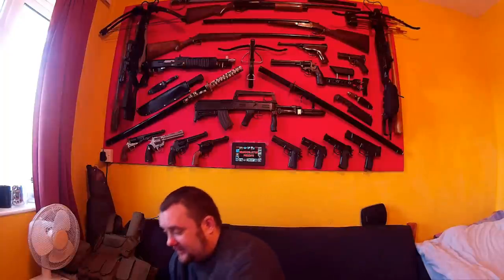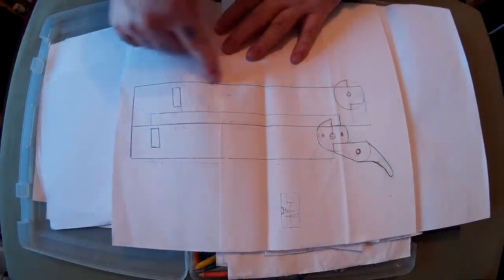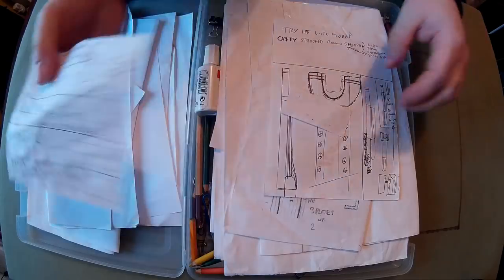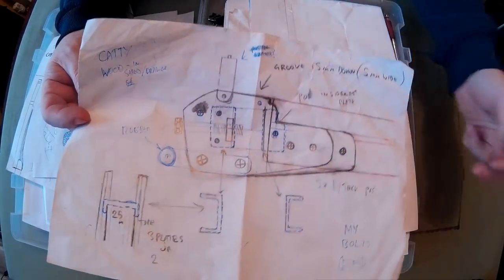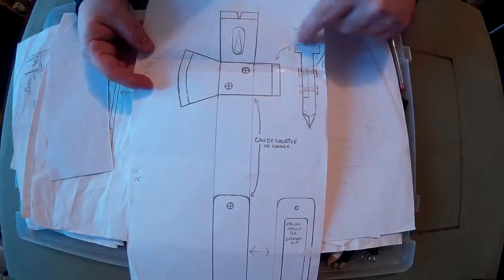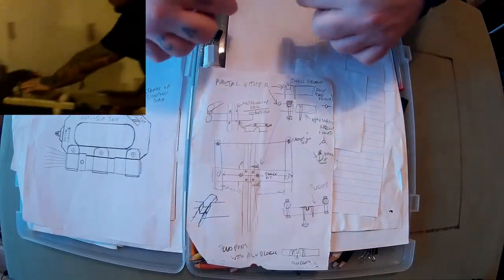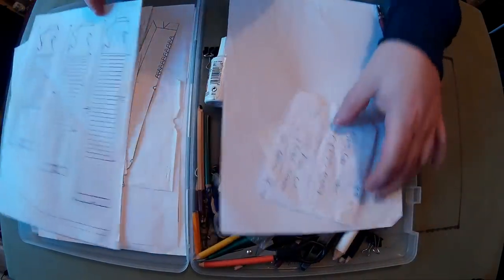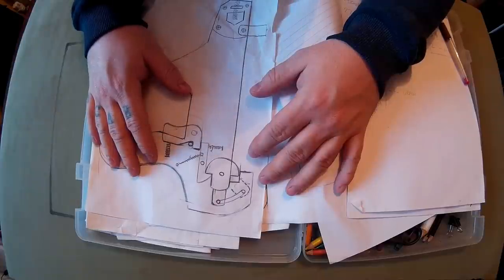Weapons and other stuff i'm working on.